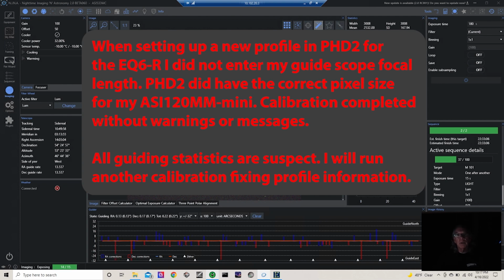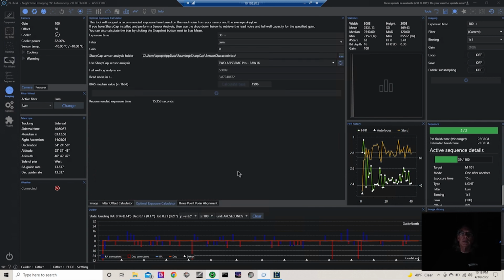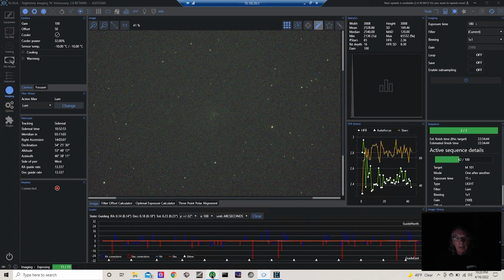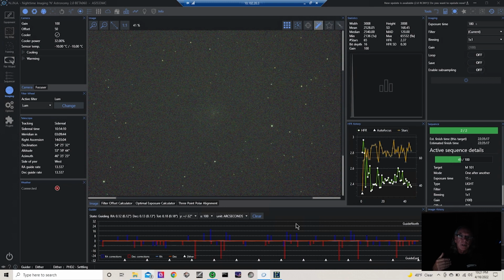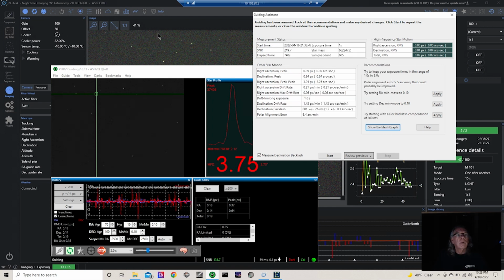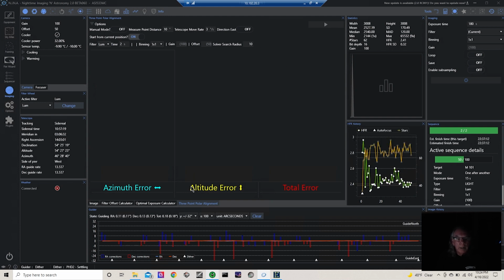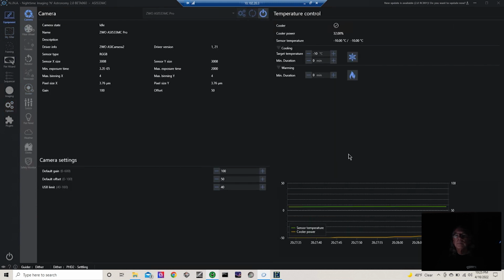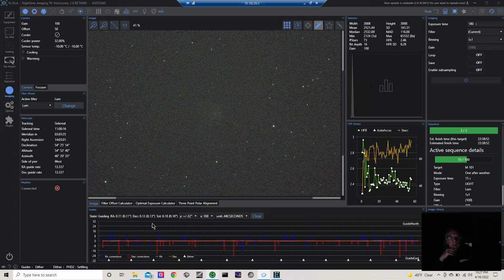Sky-Watcher EQ6-R Pro PHD2 Guiding Mistake - Lessons Learned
I'm sharing this video as a lessons learned. I did not correctly set up the new PHD2 profile for my new Sky-Watcher EQ6-R mount. I did not realize the error until the next morning when preparing this video. I share the good with the bad on my channel!